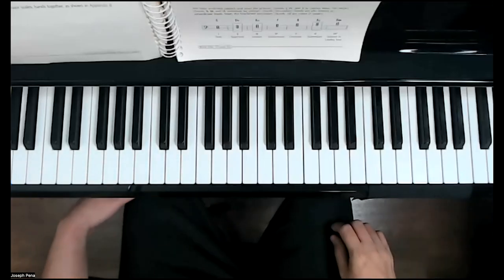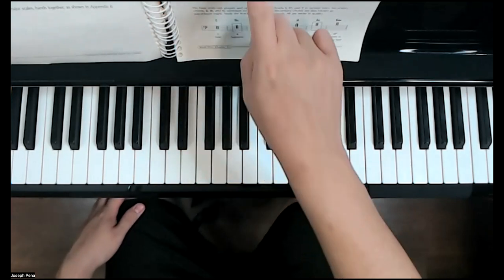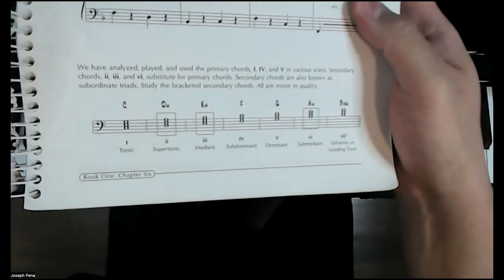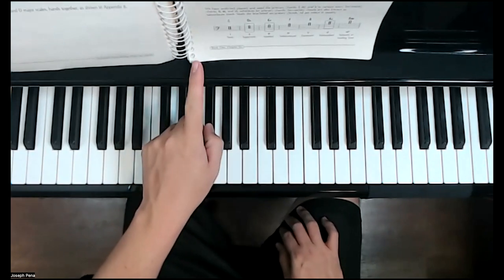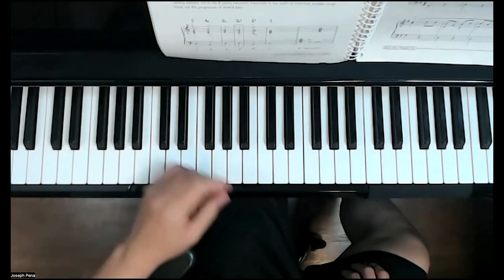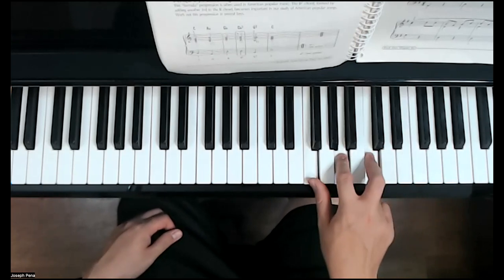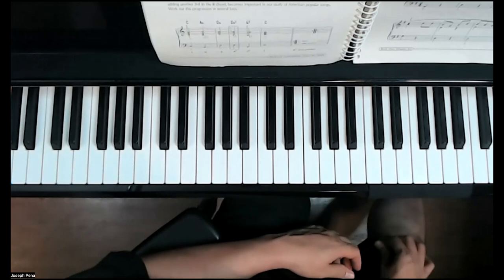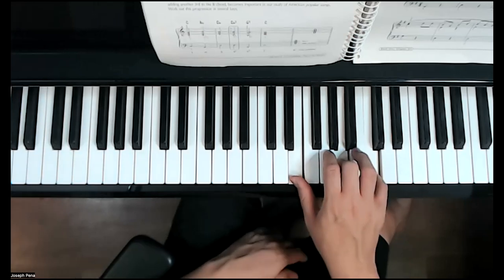Secondary Chords pgs. 213-214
Keyboard Musicianship Book 1